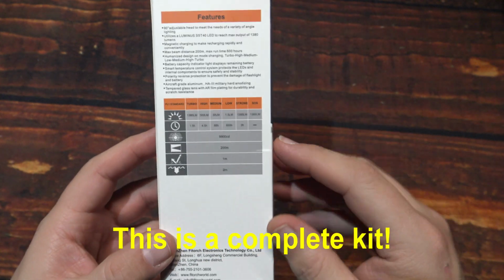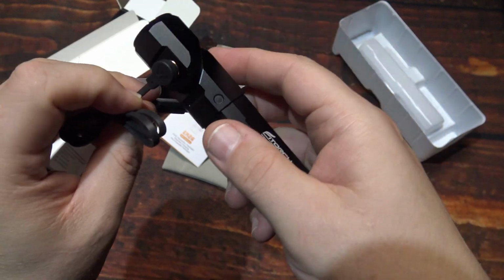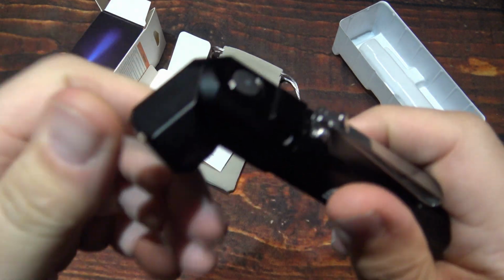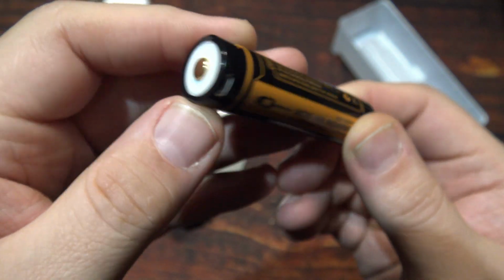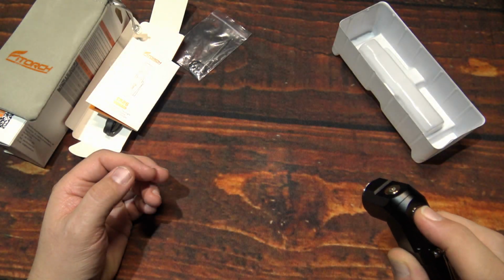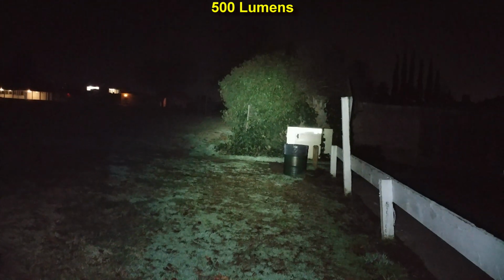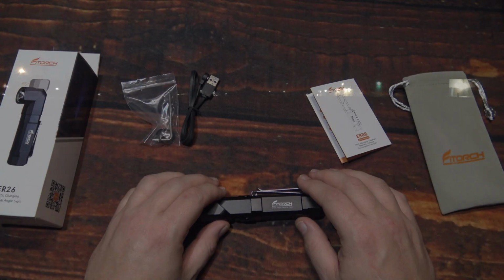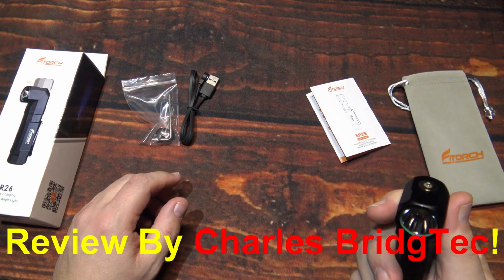FiTorch ER26 Flashlight/Angle Light Kit Review!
Here is the all new/brand new FiTorch ER26 flashlight/angle kit! This is well built and rugged. This is sporting the Luminus SST-40 LED. This has a very impressive light output and beam performance. The magnetic tail makes it easily attach to metal surfaces. The USB magnet charging system is ideal for people on the go to charge it anywhere. The included 18650 also has a built in USB charging port as well. The two way clip increase many different ways you can carry on your gear or body. This is a very nice little hands free light. This can be purchased from my online store plus using my special discount will save you $$: